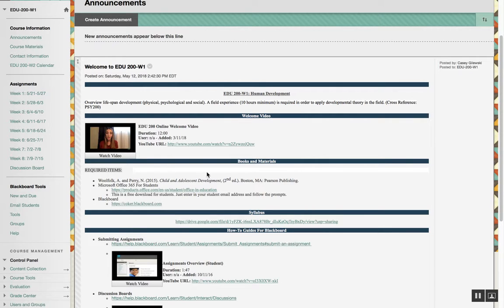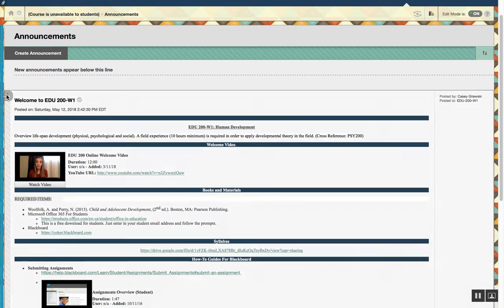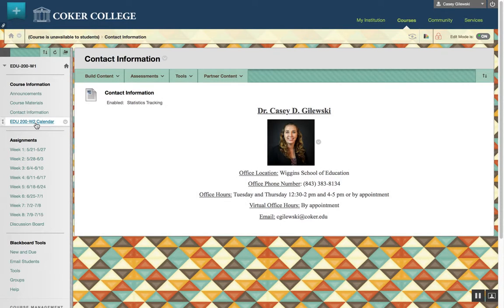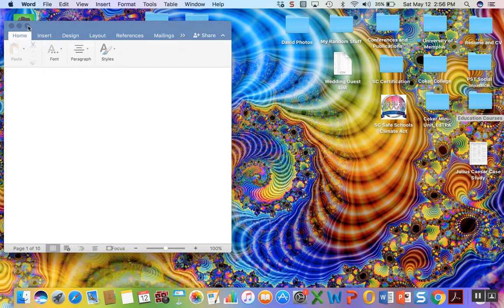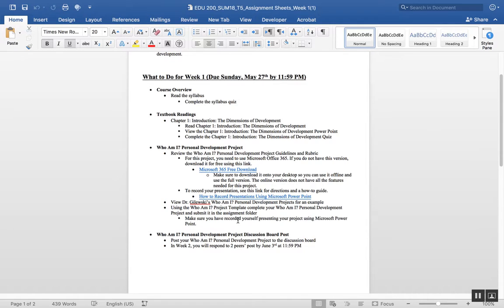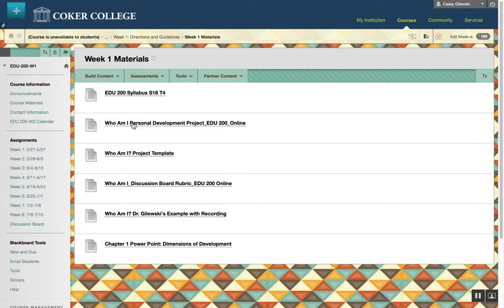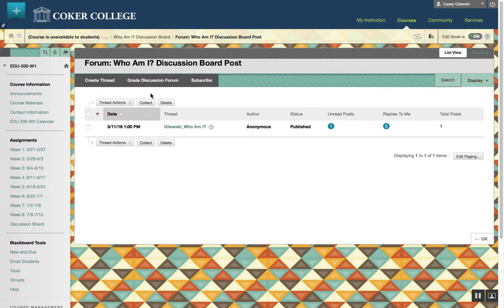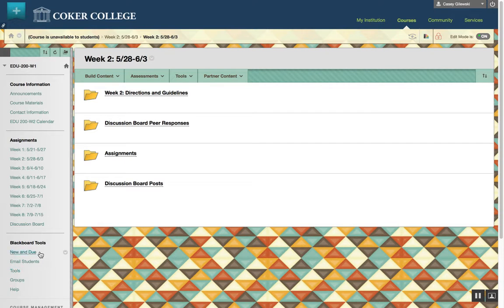EDU 200 Summer 18 Blackboard Overview